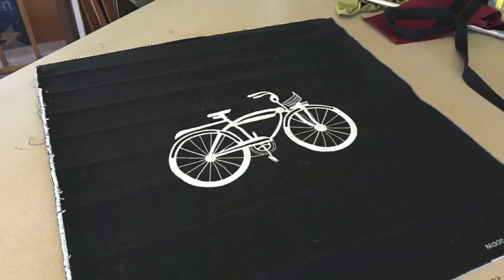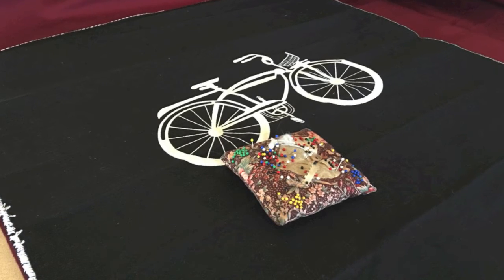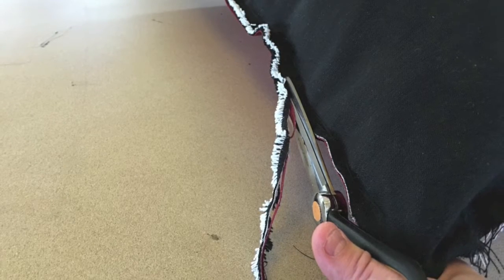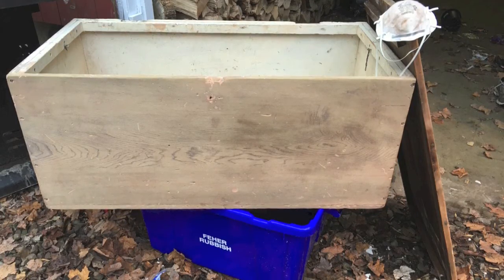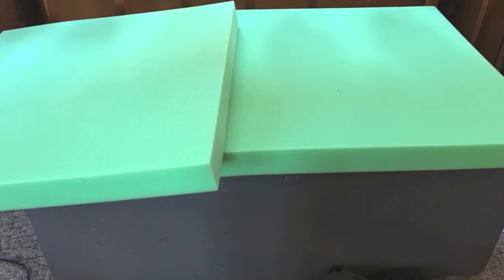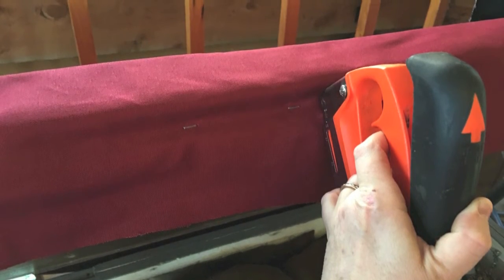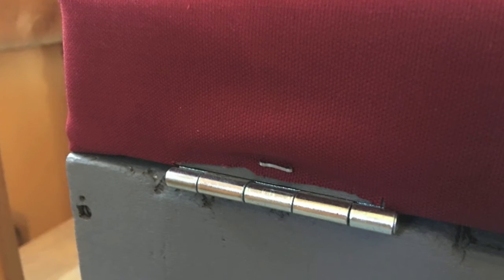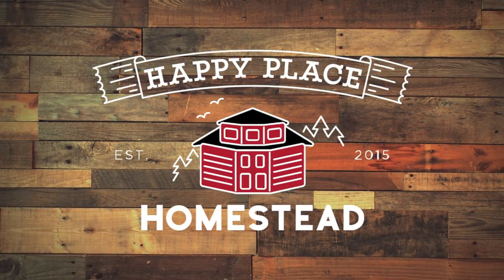Throw Pillow and Bench Project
Here is the process I took to create a lovely sitting area in my copula.